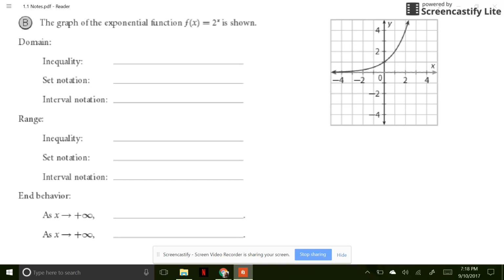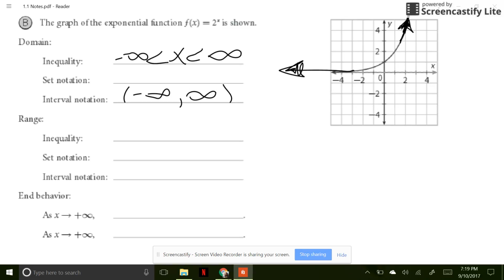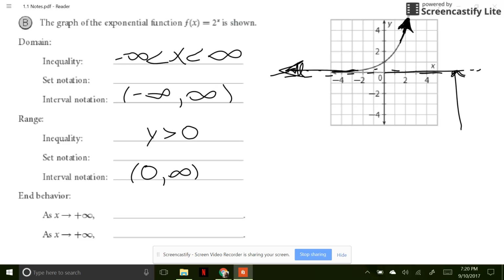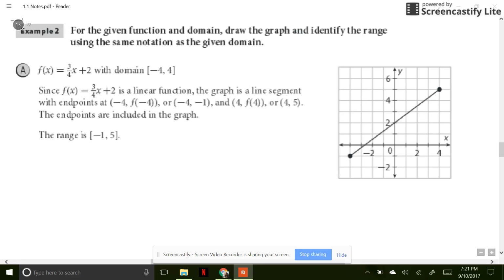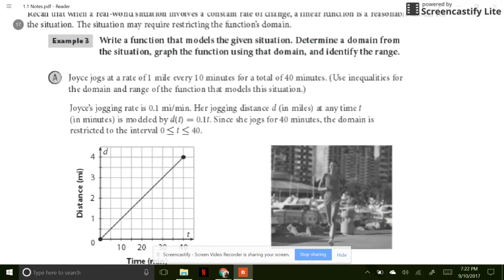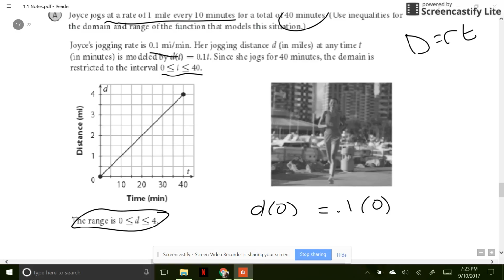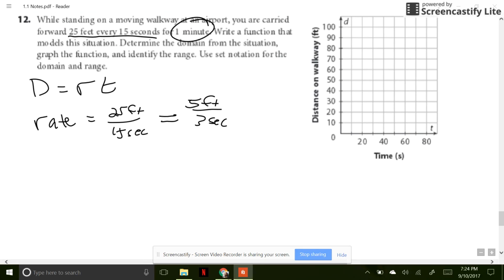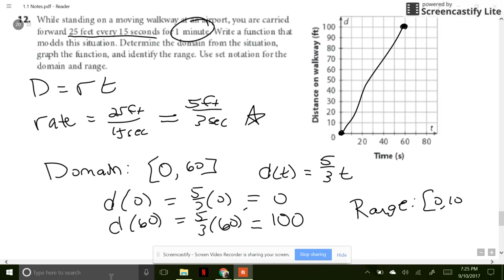Section 1.1 Part 2 - Domain, Range, and End Behavior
Domain, Range, and End Behavior